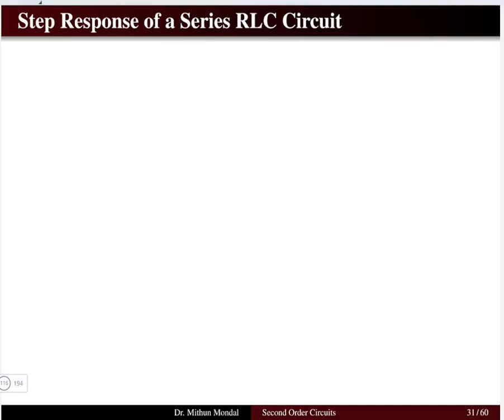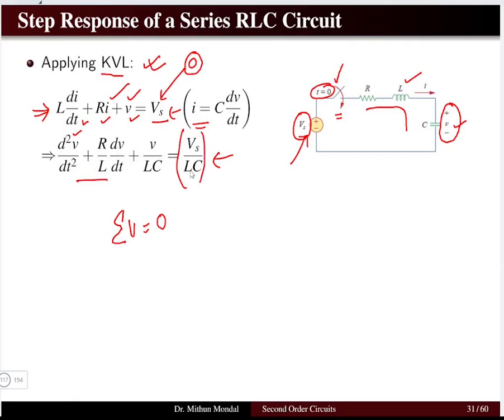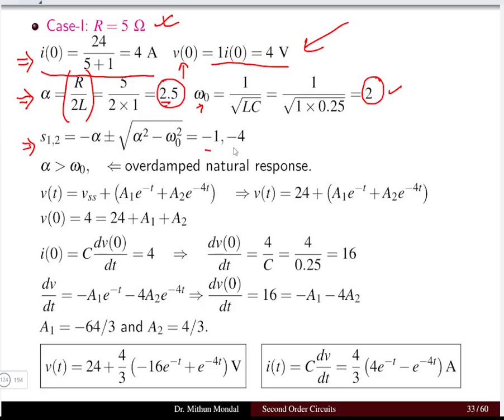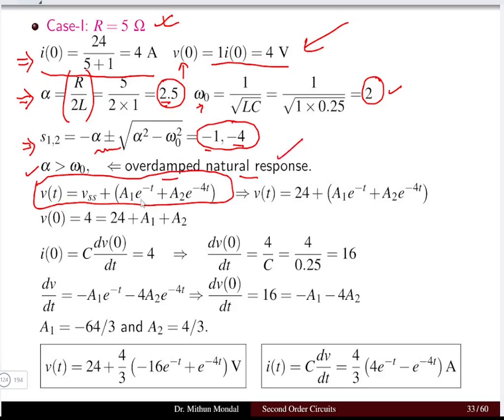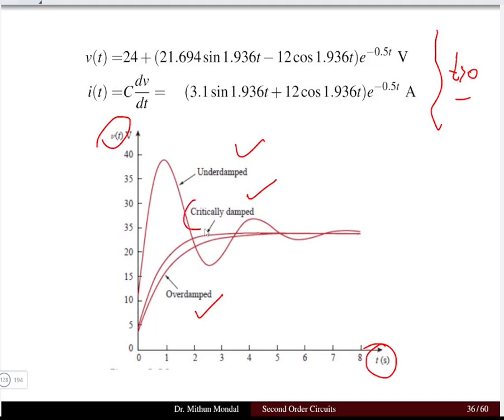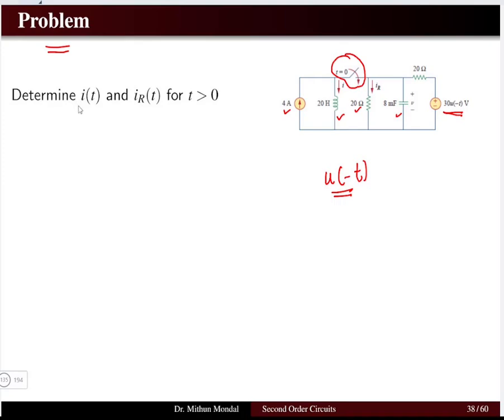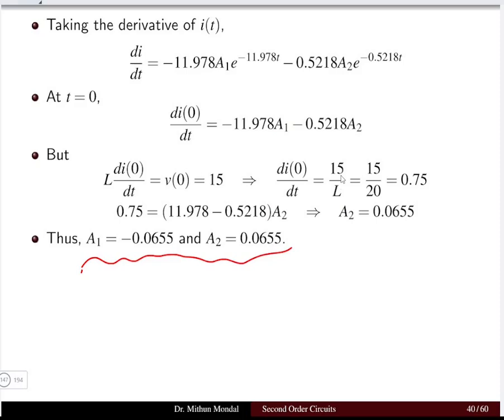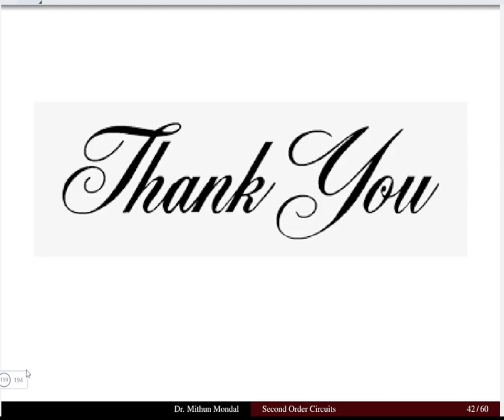Electric Circuit Analysis | Lecture - 7C | Step-Response of RLC Circuit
Complete response of Series and Paralllel Second Order RLC Circuit